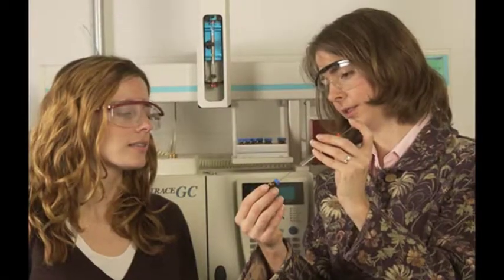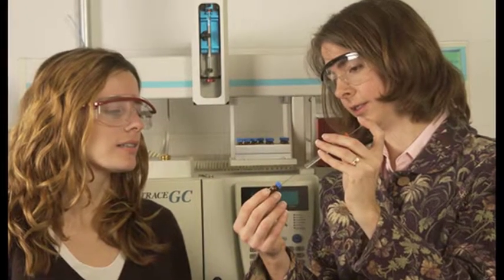Diversity: Linda Weavers